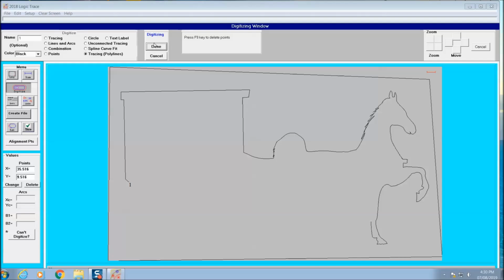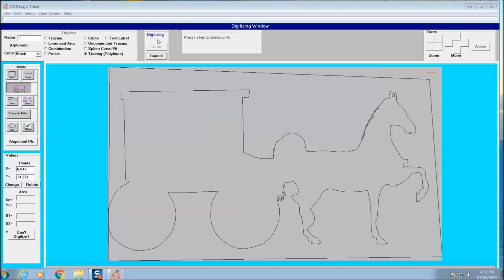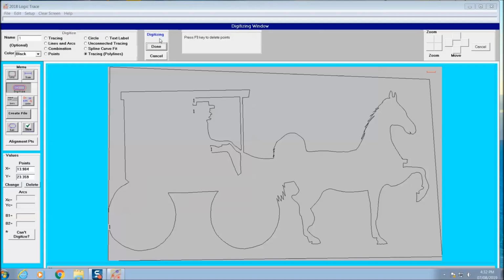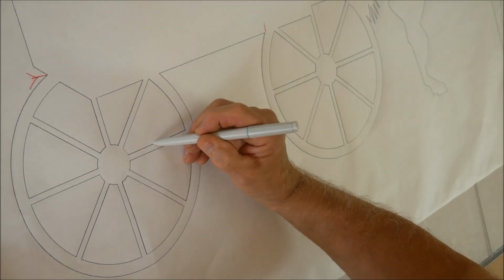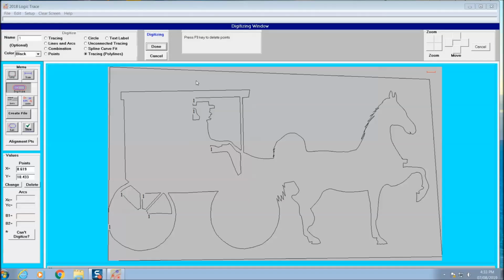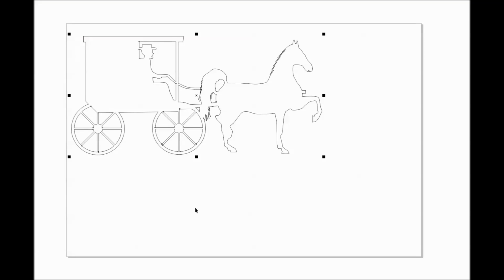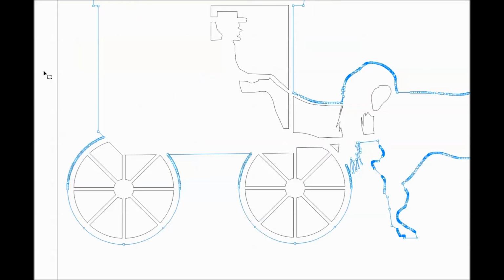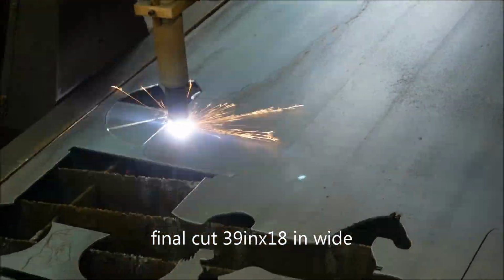horse and carriage tracing to a plasma file (*.dxf)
trace out a horse and carriage and cut it with plasma from the file created from tracing